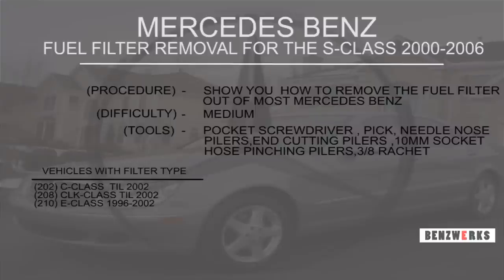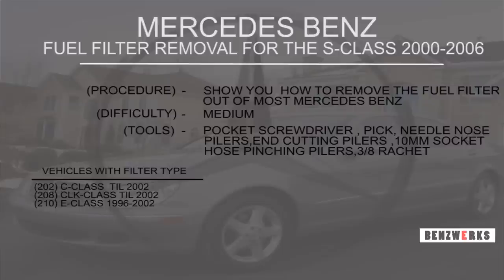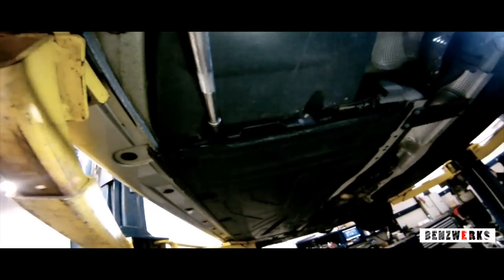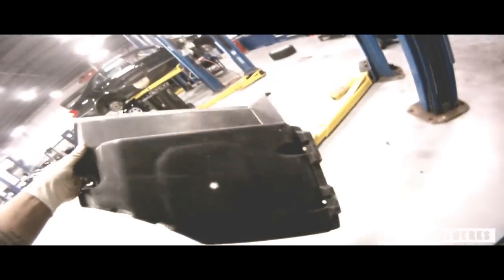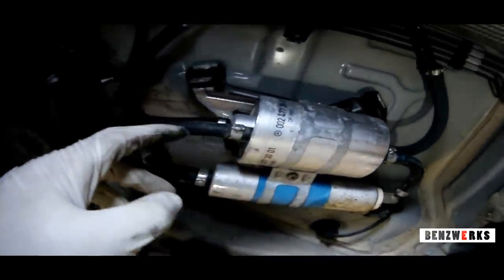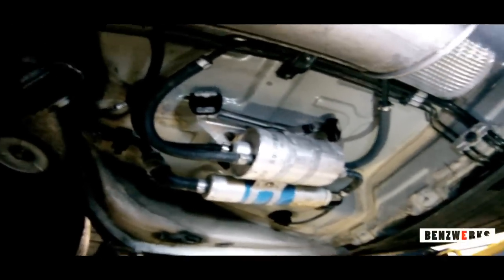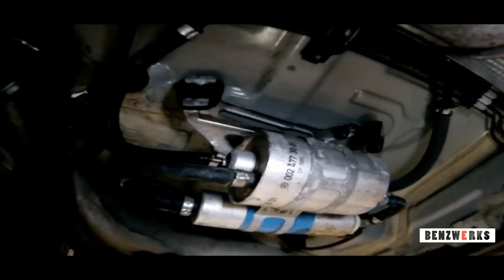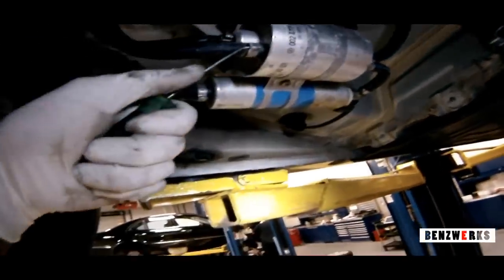BENZWERKS FUEL FILTER REMOVAL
we show you how to replace your fuel filter on some late model mercedes benz